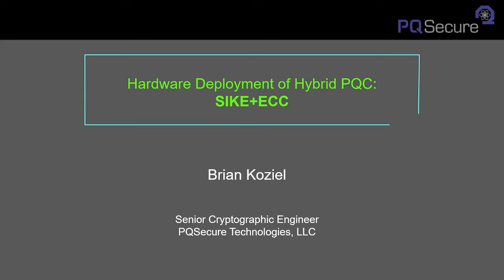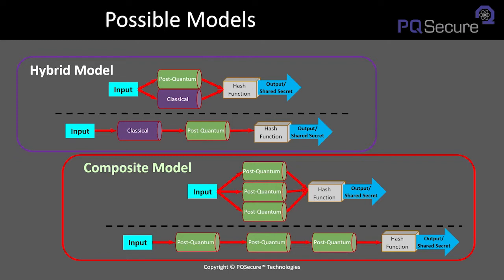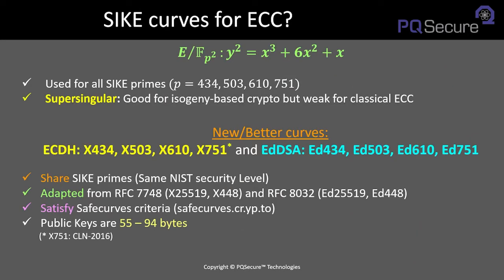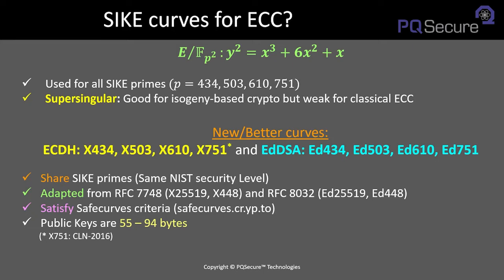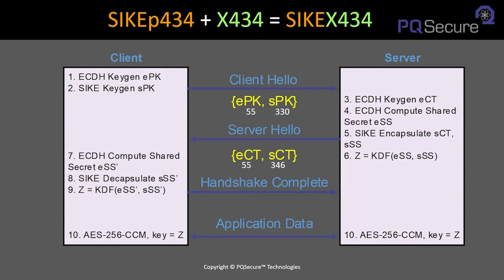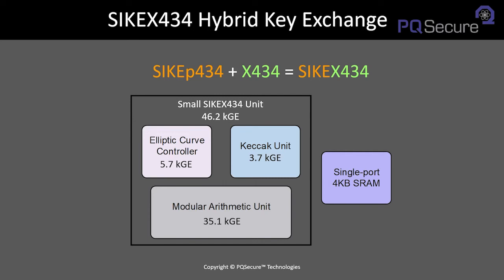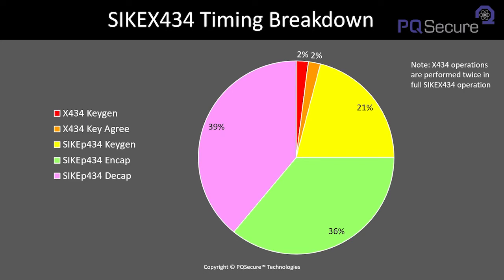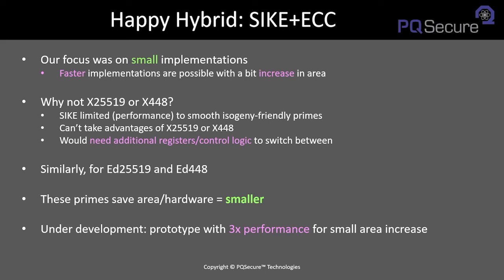Hardware Deployment of Hybrid PQC: SIKE+ECDH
Authors: Azarderakhsh, Reza (PQSecure Technologies); Koziel, Brian (PQSecure Technologies); El Khatib, Rami (PQSecure Technologies); Langenberg, Brandon (PQSecure Technologies)
17th EAI International Conference on Security and Privacy in Communication Networks